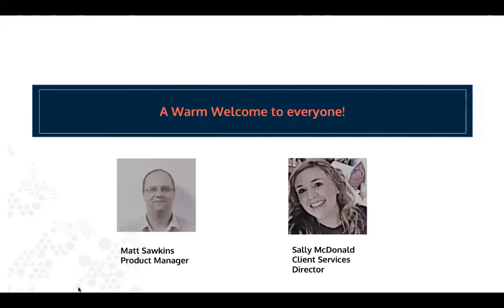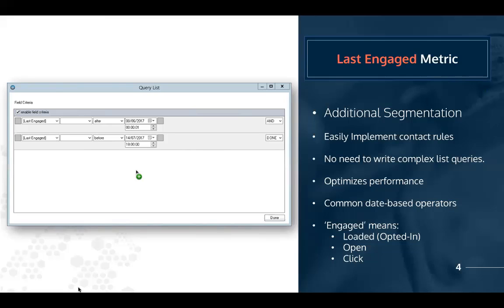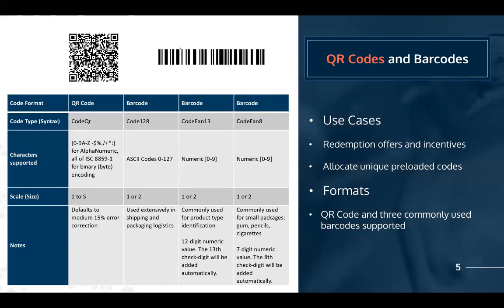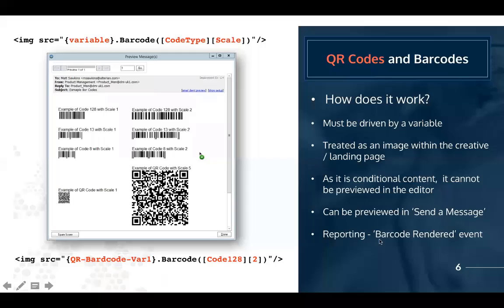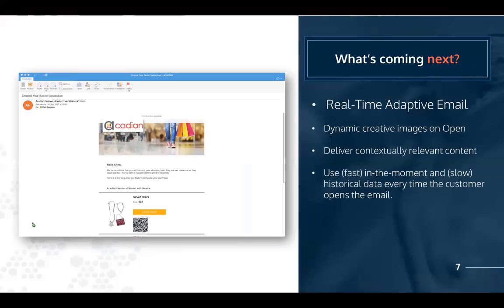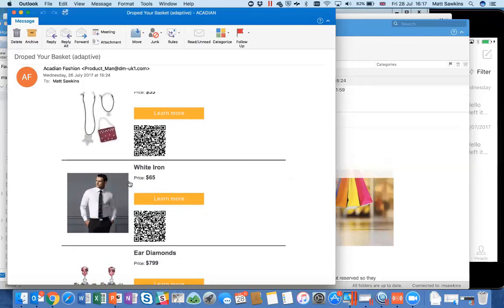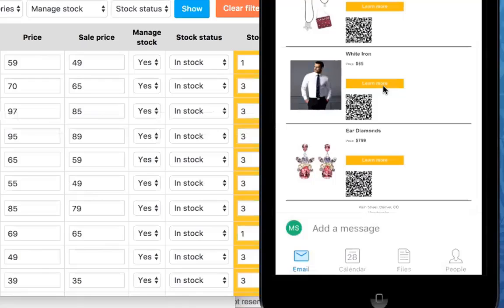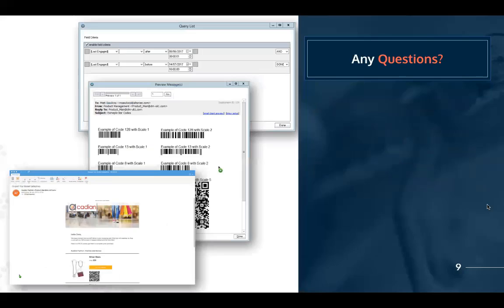Email Manager Latest Features – Customer Excellence Webinar Series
Please join us for this 30-minute session where Matt Sawkins, Senior Director of Product Marketing, will be taking us through how you can adapt email content based on real-time information. We'll also cover how to embed barcodes and QR codes into your email content.

This session is ideal for current Email Manager users or those that are looking to develop their channel strategy by implementing Alterian Email Manager alongside Campaign Manager.